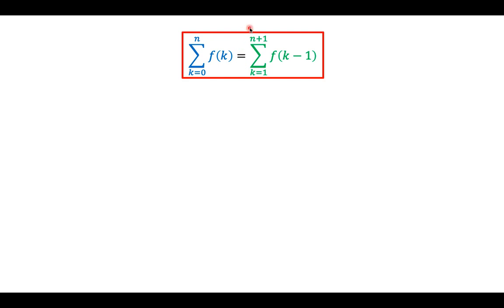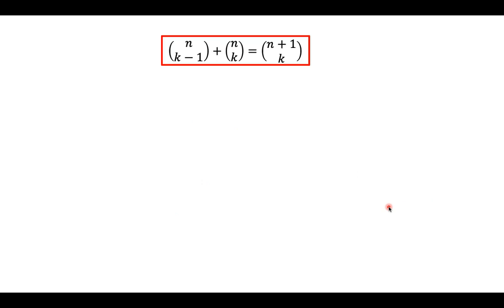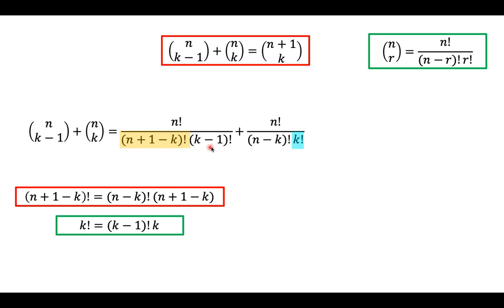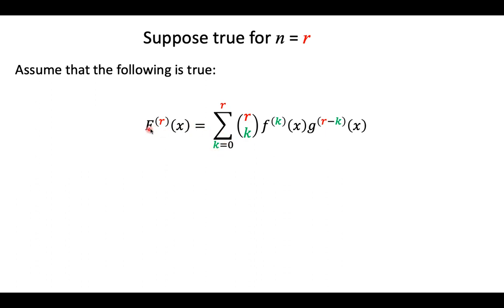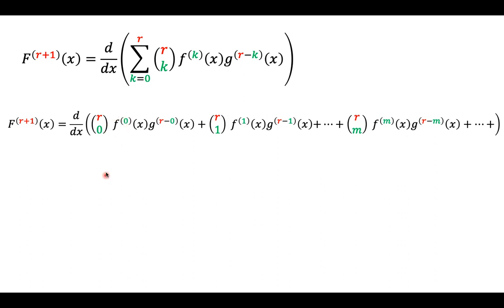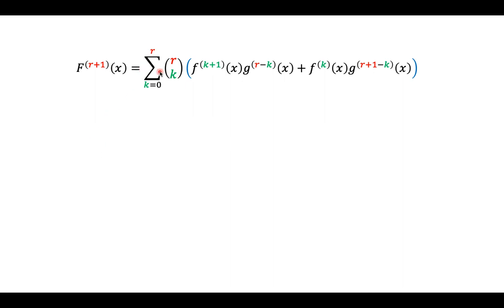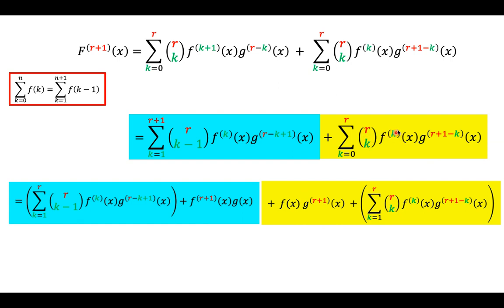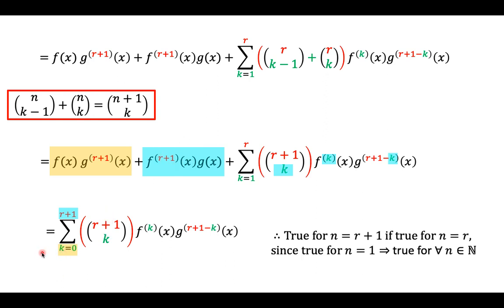Proof of Leibnitz's Theorem by Induction